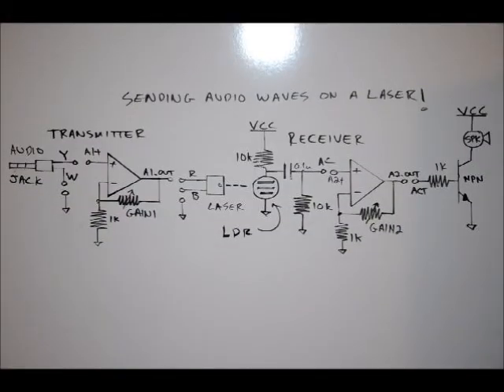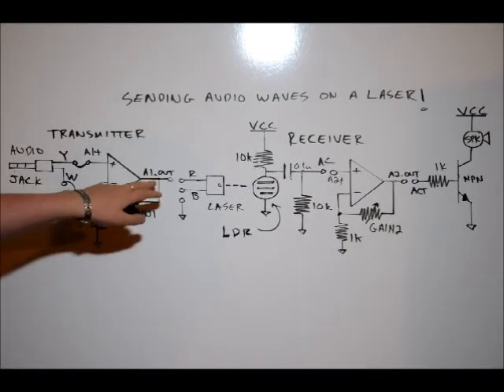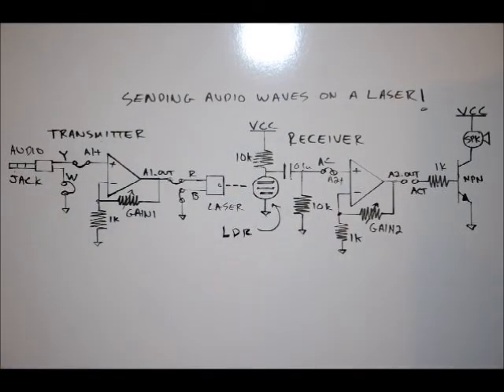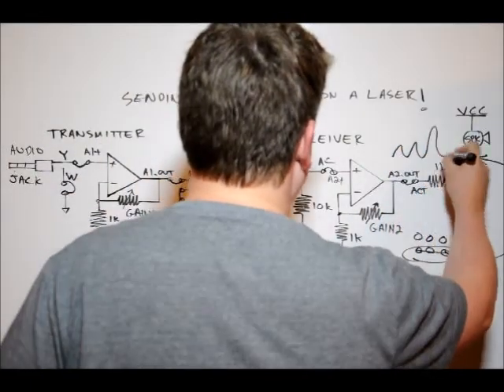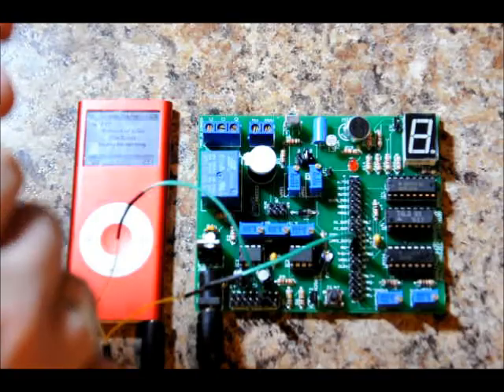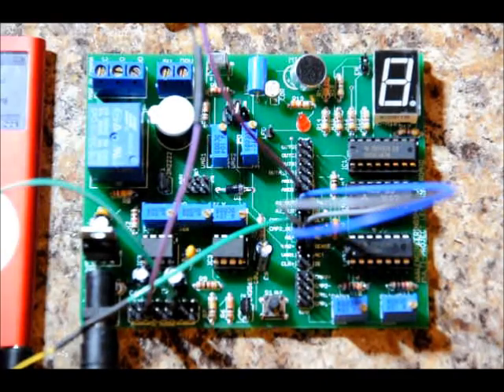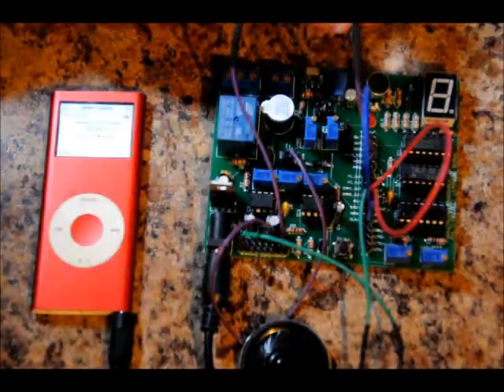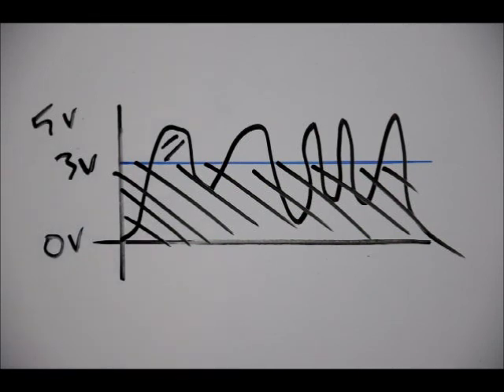Project#20 "Sending Audio Waves On A Laser" - The Multi Project Electronics Learning Board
Project#20 "Sending Audio Waves On A Laser"